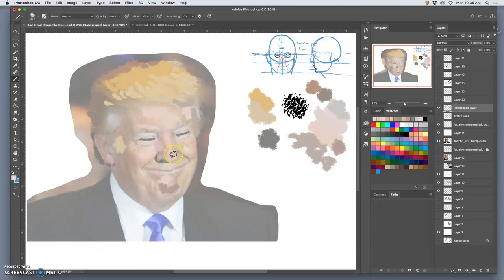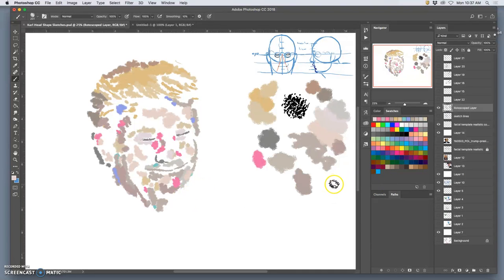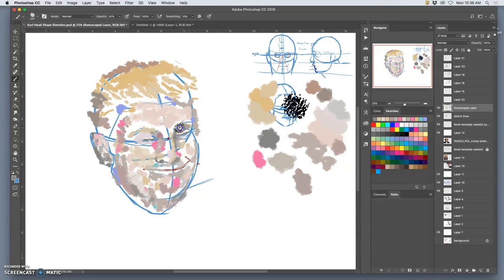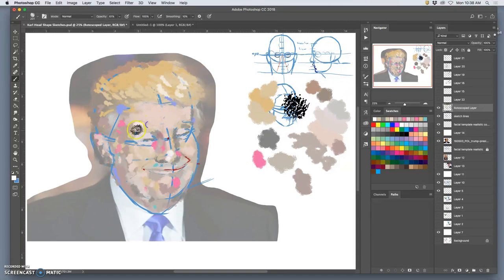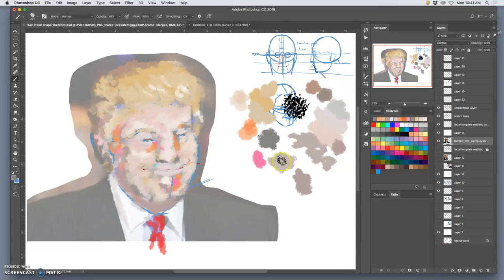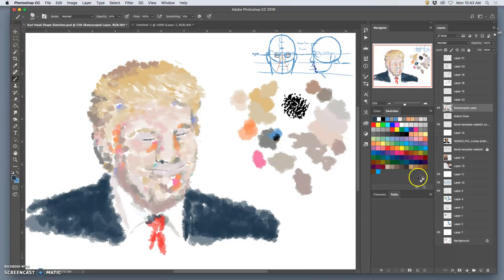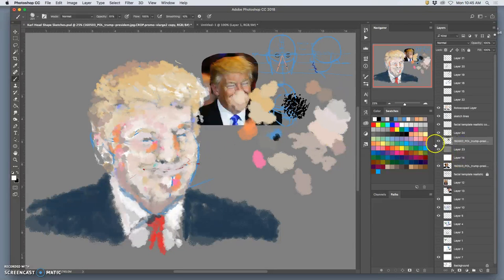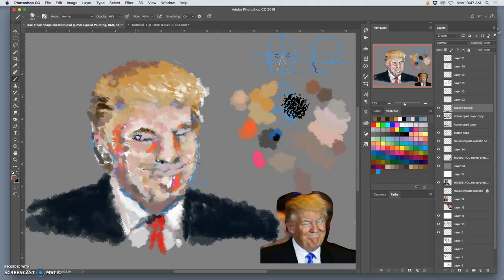7 Speed Painting Color Test Using Rotoscoping